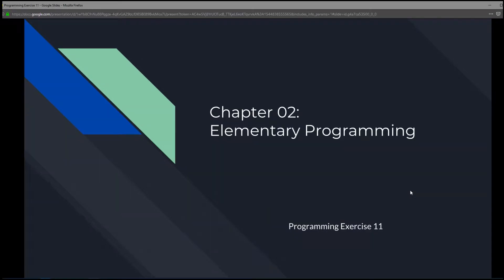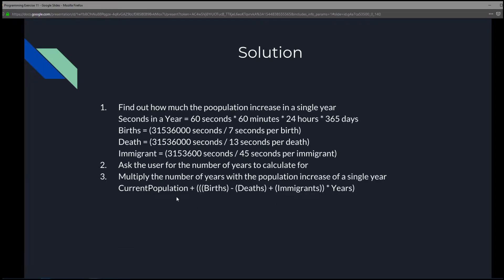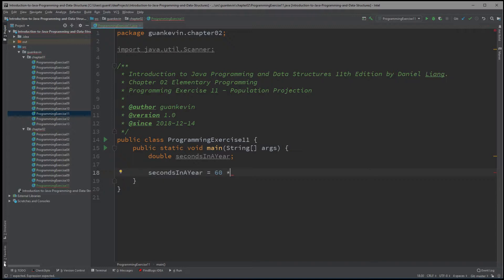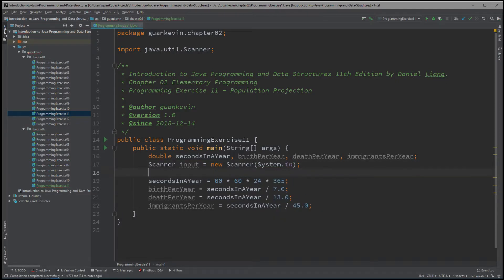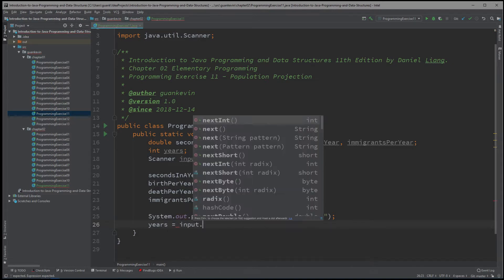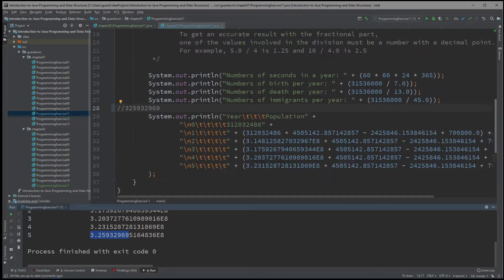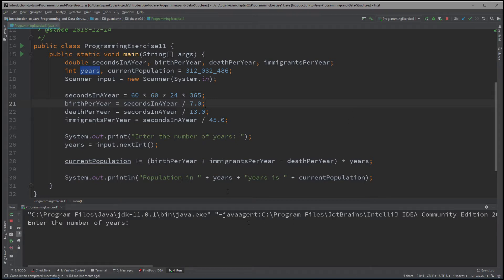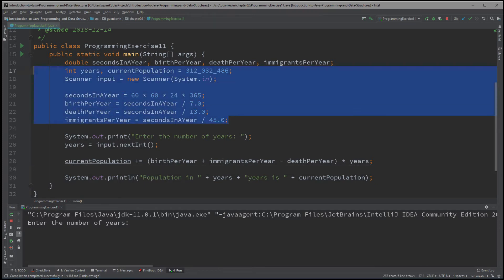Intro to Java Chapter 02 Exercise 11 - Population Projection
Authors: Daniel Liange
Chapter: 02 Elementary Programming
Programming Exercise: 11 - Population Projection
Programming Language: Java
IDE: Intellij
Theme: Darkest Dark
Recording Software: CyberLink Screen Recorder